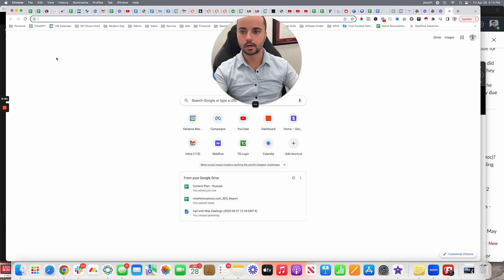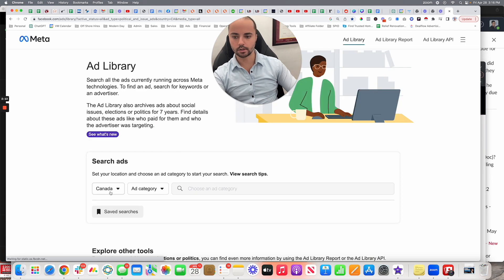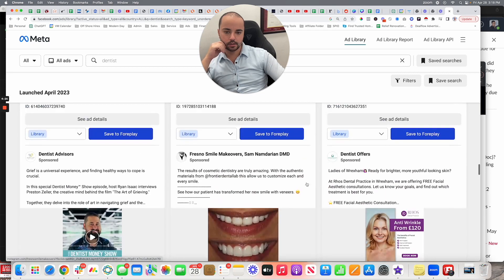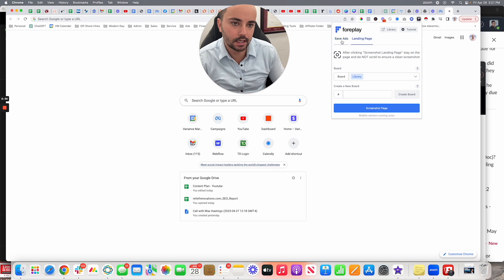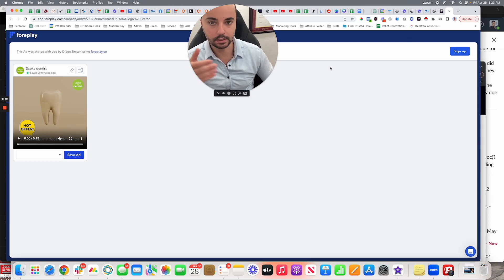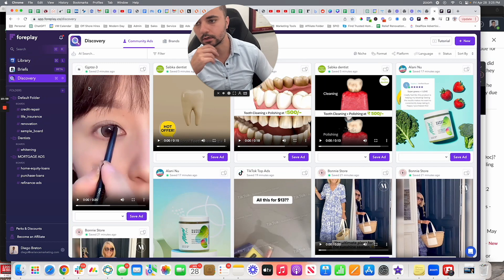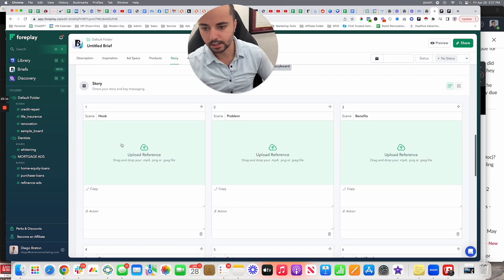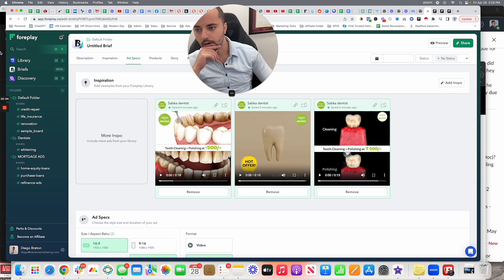How to Use Foreplay & Facebook Ad Library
This software combo is dangerous. You will become an invincible advertiser if you use Foreplay and Facebook Ad Library properly.